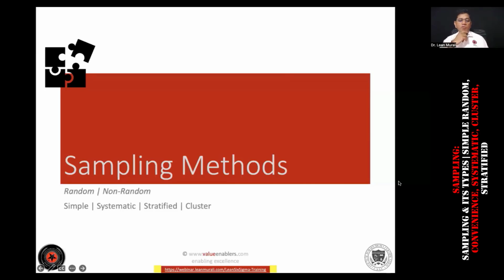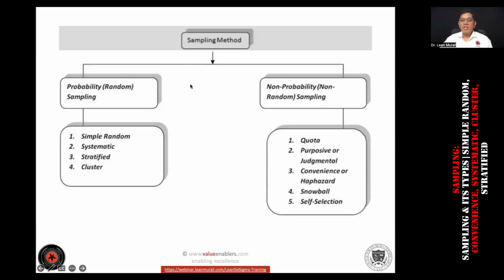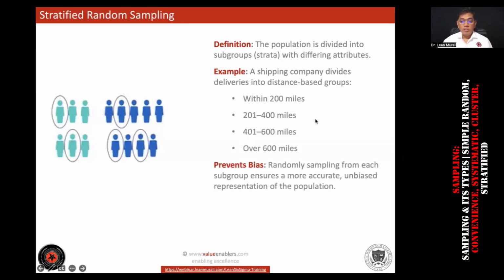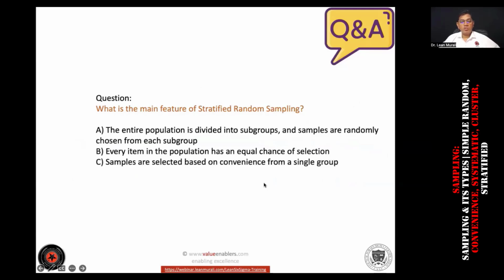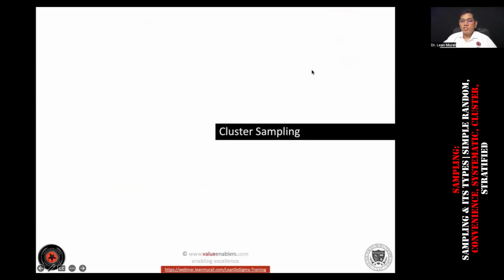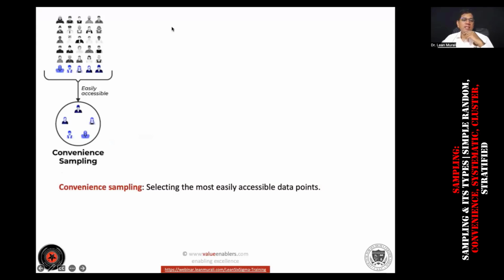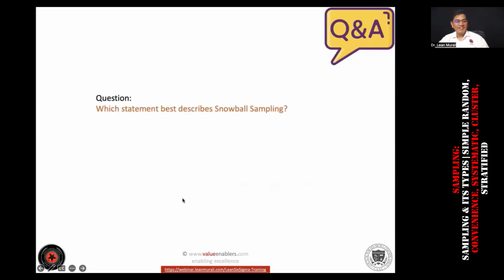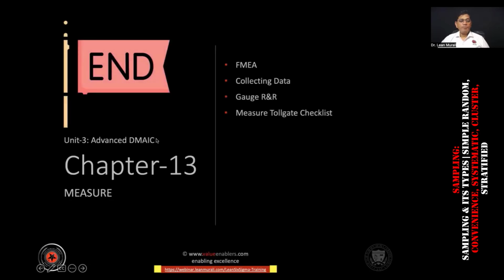Sampling Sampling & its Types Simple Random, Convenience, Systematic, Cluster, Stratified in 29 Min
Want to master sampling techniques in under 30 minutes? In this video, we break down the concept of Sampling and its importance in research, providing a clear explanation of the five main types of sampling methods: Simple Random Sampling, Convenience Sampling, Systematic Sampling, Cluster Sampling, and Stratified Sampling.

You’ll learn:

How and when to use each sampling method.
Real-life examples to understand the differences between them.
Key advantages and disadvantages of each type.
Whether you're a student, researcher, or just curious about data collection, this guide will simplify everything you need to know about sampling techniques. Perfect for beginners or anyone looking to refresh their knowledge quickly and effectively!

Don’t miss out—this 29-minute video will leave you confident in your understanding of sampling for any project or study. Watch now and simplify your research game!

🎯 Why Join?